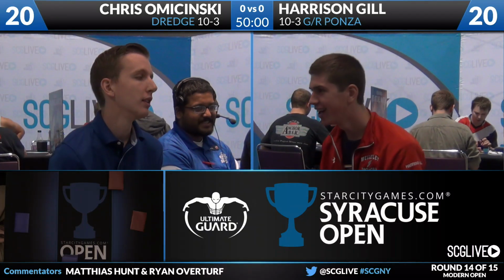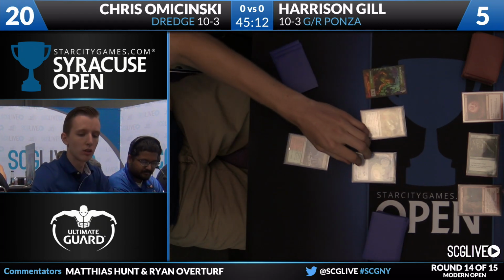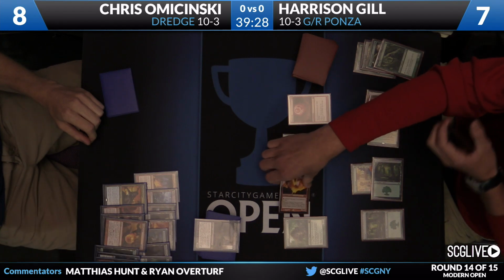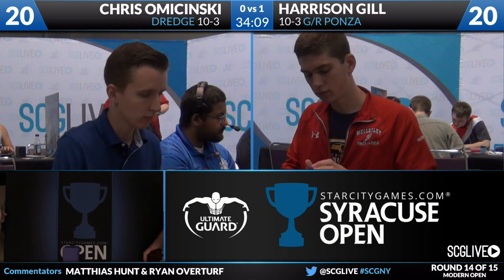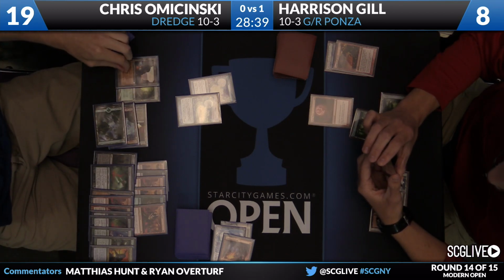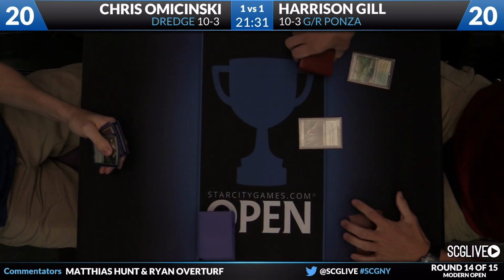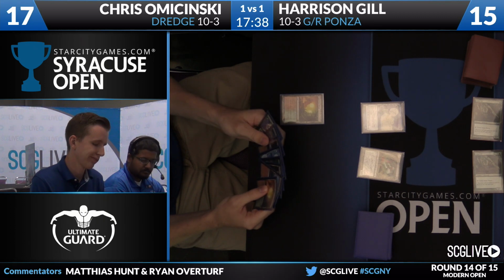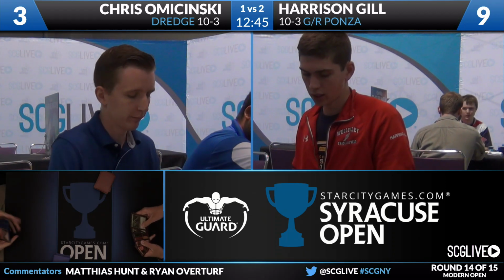SCGNY - Modern - Round 14 - Harrison Gill vs Chris Omicinski